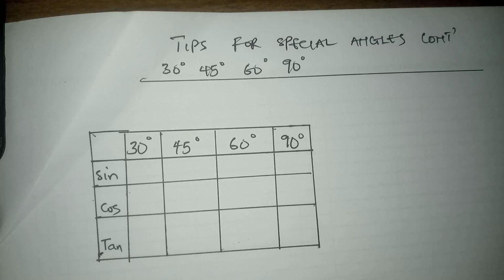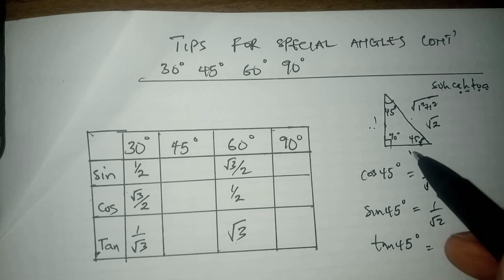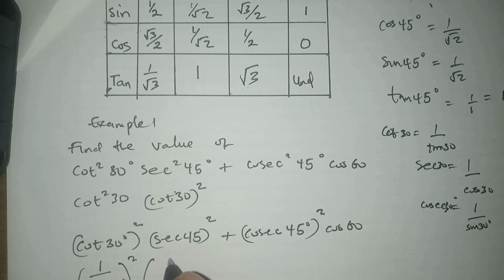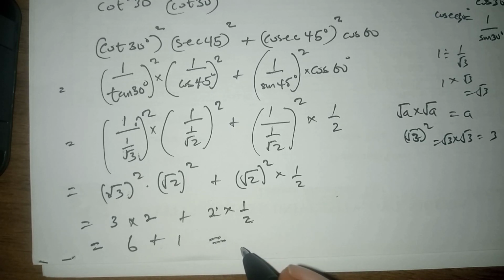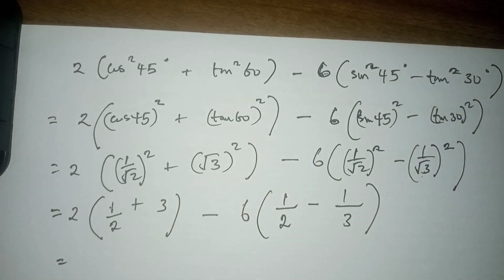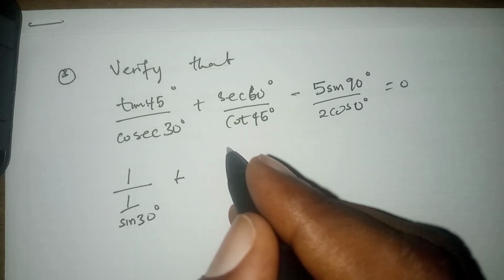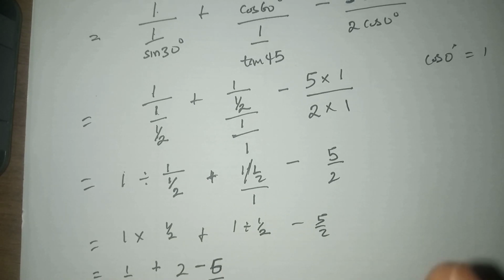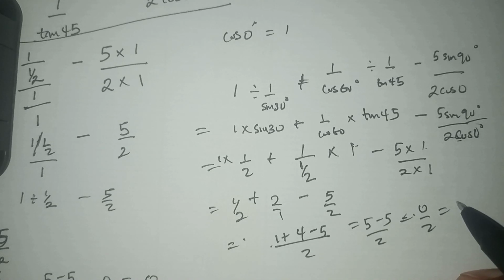Tips for Special Angles; 30° , 45°, 60° , 90° with solved Examples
Tips for special Angles with solved Examples.
Sine, Cosine, Tangent, Sec, Cosec, Cot
Trigonometric Functions
Trigonometric Identities